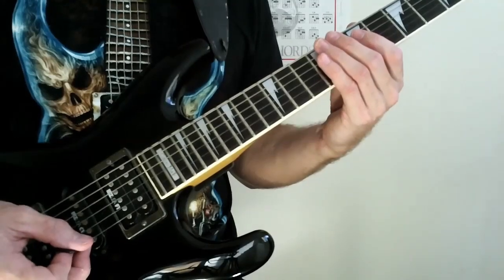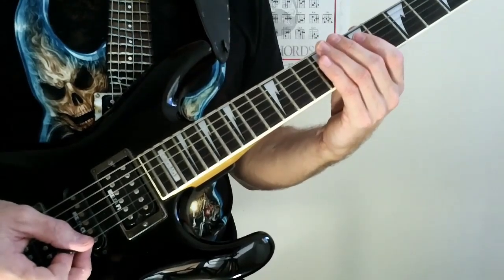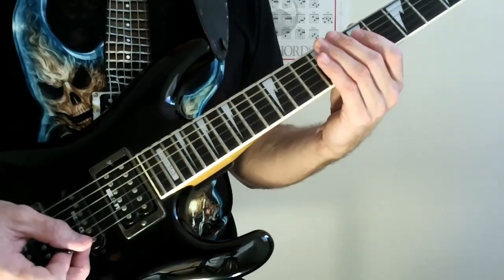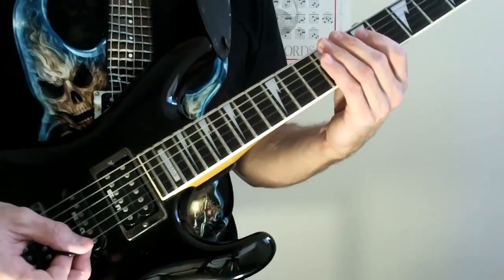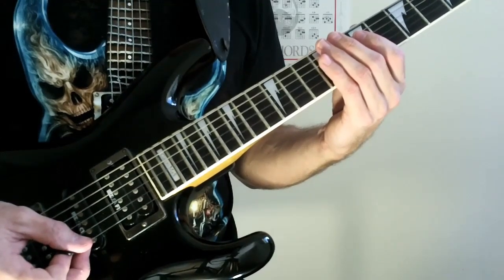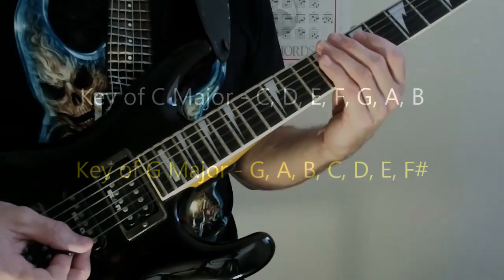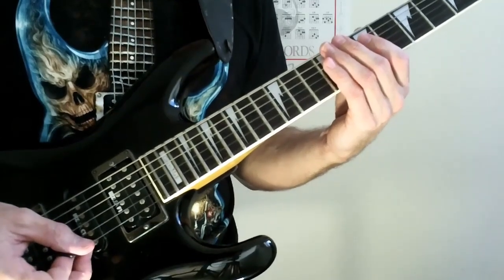Tritone Modulation On Guitar (Metal Sound)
Tritone modulation on guitar: C Major → F# Major (one of the most dramatic key changes). Lesson by Mike Groebel @TheGuitarHouseChannel

In this lesson, you’ll see how to modulate between two distant keys by alternating C Major and F# Major triads, learn the secret to creating tension (works great in metal) using the **diminished 5th (tritone)** every time you switch chords.

Triads used:
C Major = C–E–G
F# Major = F#–A#–C#

Picking tip (see demo)
Hint: Start on a downstroke and keep strict alternate picking to achieve outside string picking between the shapes.

Highlights:
Intro + demo
Why C → F# is a tritone
Triad notes (C major / F# major)
Shapes up the neck (frets shown)
Picking approach (outside string picking)
Full run-through